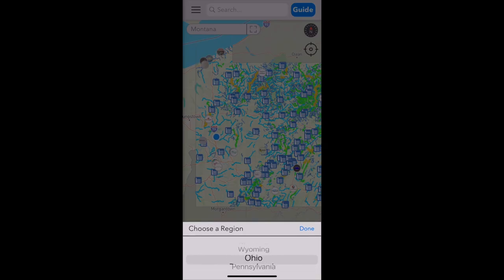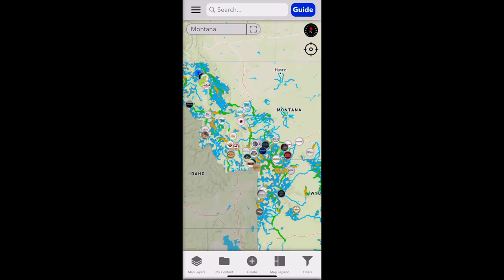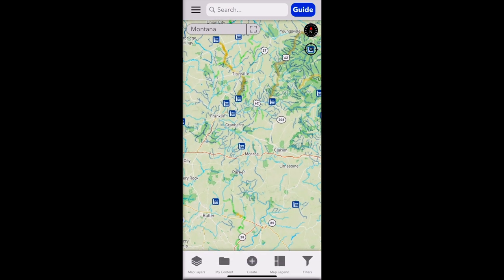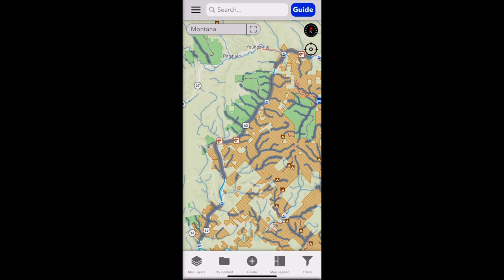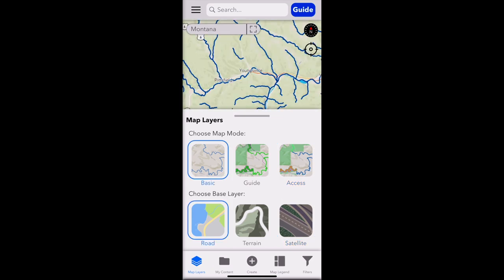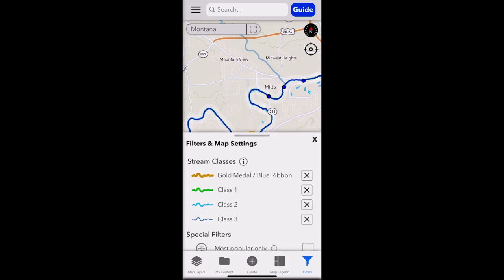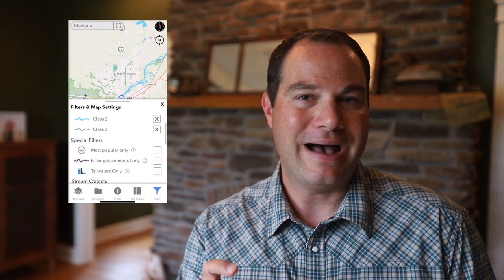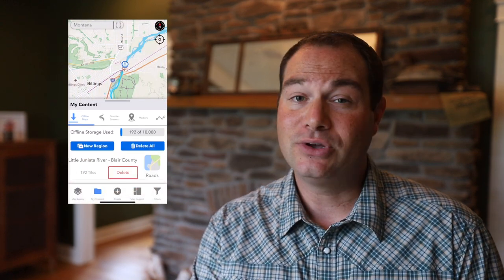The *BEST* app for TROUT fishing. Period.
Featured during video:
Pennsylvania topo map
Keystone Fly Fishing book

With so many apps for trout fishing today, one has to be the best...and TroutRoutes is the clear winner.

Fly fishing for beginners can be difficult at first, thus be sure to stick with it and ask others for advice.  If in the need for some helpful tips and other fly tying and fly fishing information, be sure to check out my "Trout and Feather" accounts on Facebook, Instagram, TikTok and Twitter.  Through my website, you can also sign-up for monthly emails; just scroll down to the bottom of the home page.  Thanks!